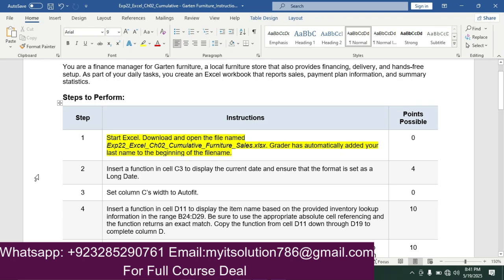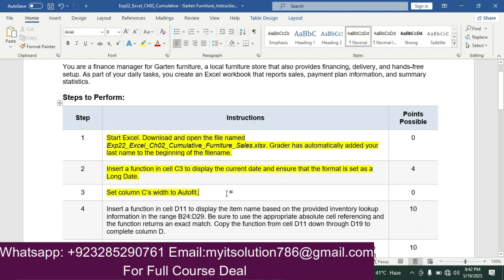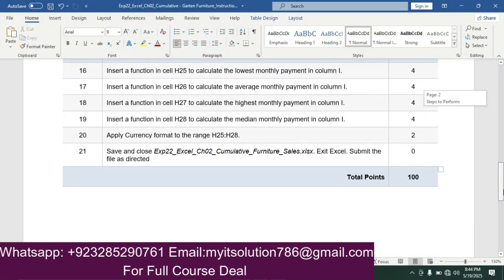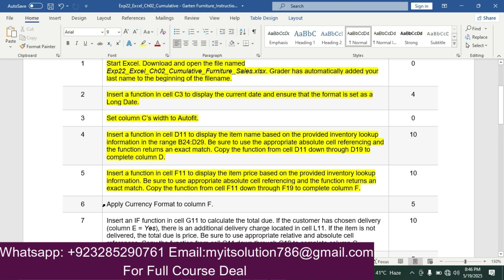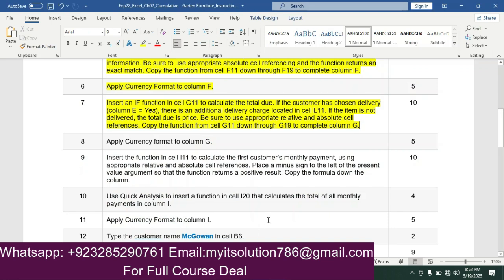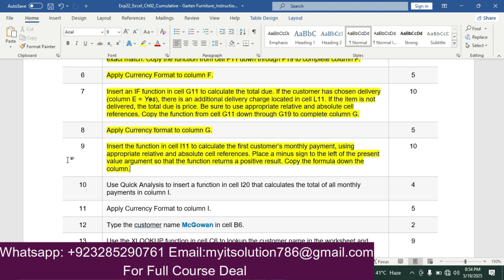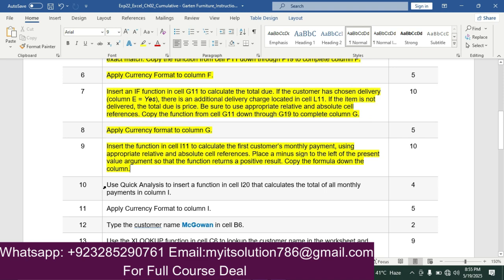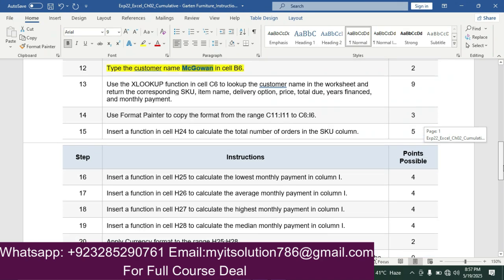Exp22_Excel_Ch02_Cumulative - Garten Furniture | Excel Chapter 2 Cumulative - Furniture Sales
Exp22 Excel Ch02 Cumulative Garten Furniture
Exp22 Excel Ch02 Cumulative Furniture Sales
Excel Chapter 2 Cumulative - Furniture Sales